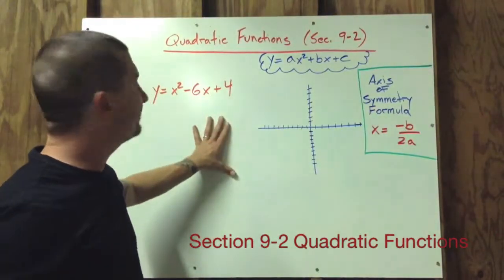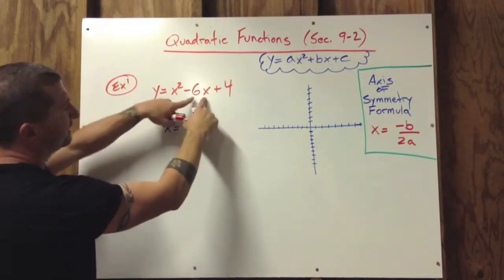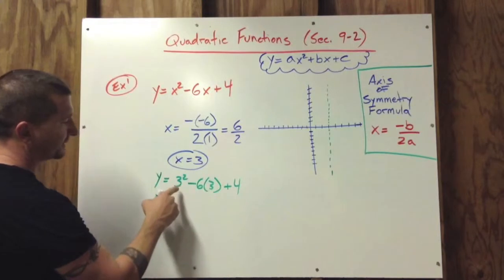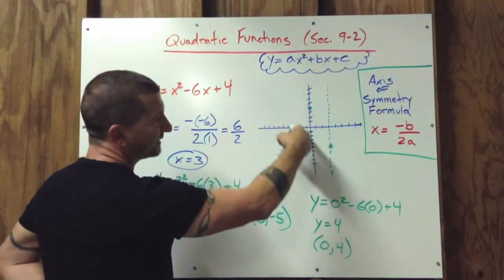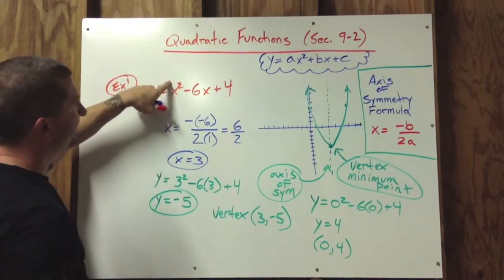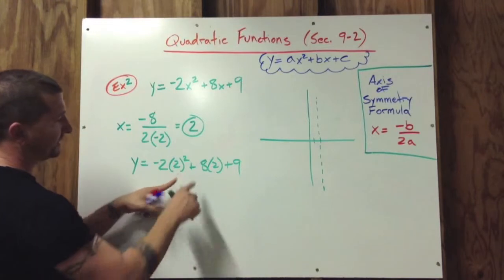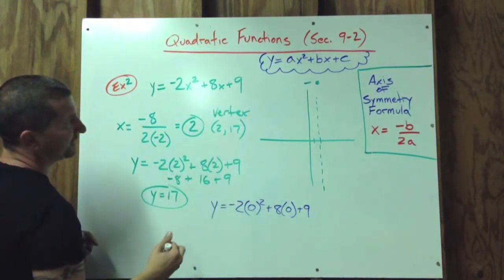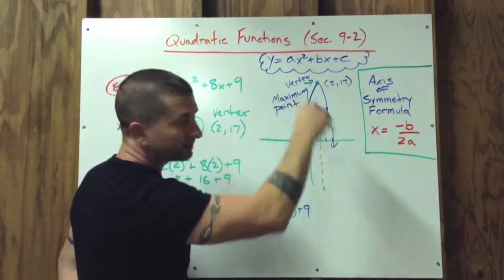Quadratic Functions (Sec. 9-2)